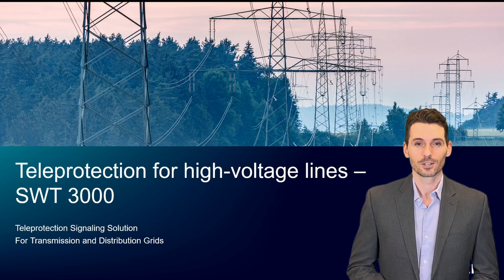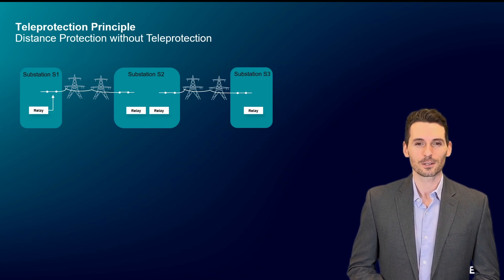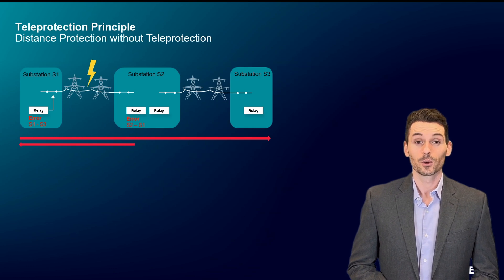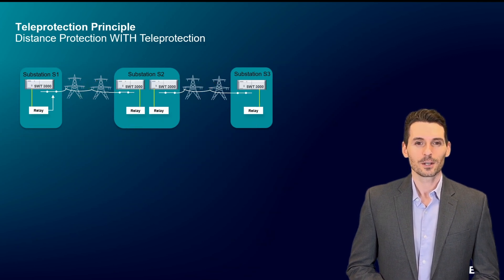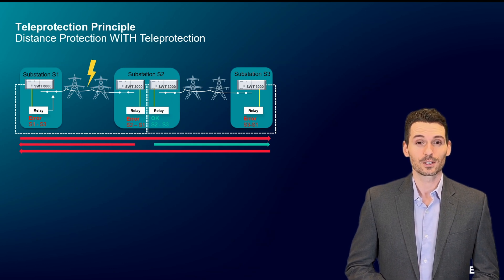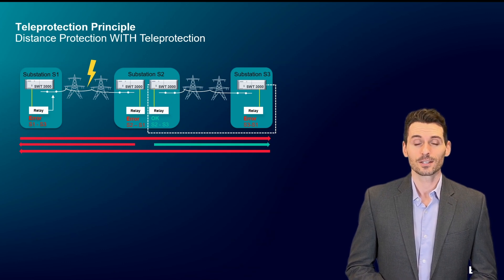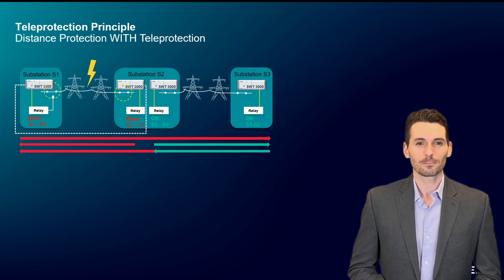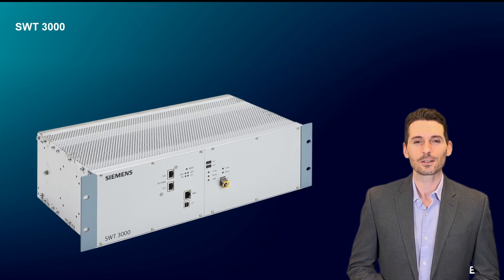SWT 3000 – Teleprotection Signaling Solution use case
Welcome to our sessions about Teleprotection Signaling for Transmission Grids. Session 2  demonstrates the distance protection application for HV substation with and without SWT 3000. We hope that we can draw your interest to this technology for protection communication between substations.